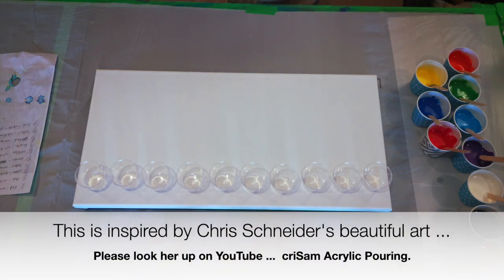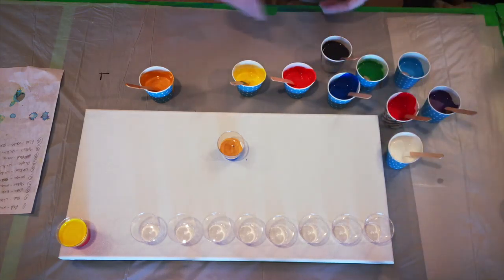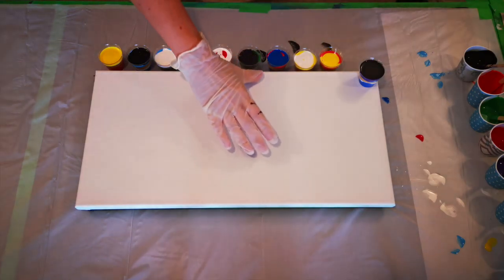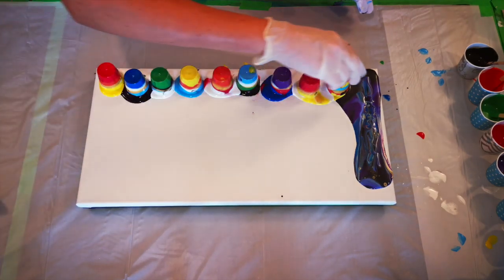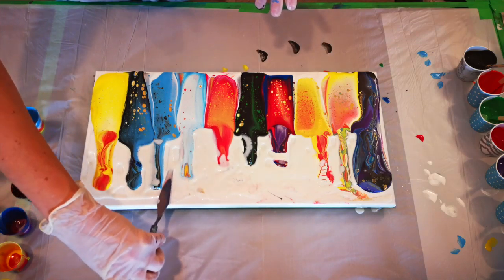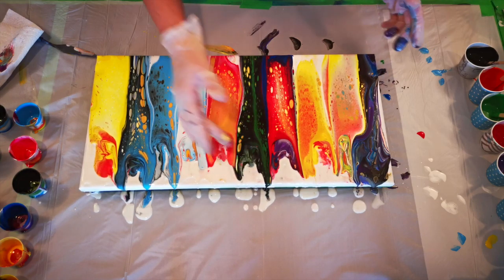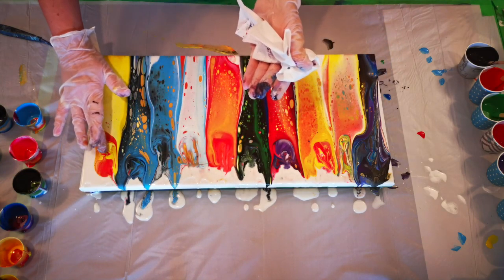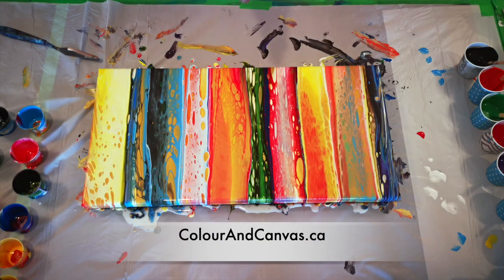026 - "Jupiter Candy Store" - Multiple Flip Cup Acrylic Pour - Pour Painting Demo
A rainbow of candy colours ... a series of flip cups ... and suddenly we have Jupiter Candy Store.  This painting was inspired by the beautiful work of artist Chris Schneider and her gorgeous fluid art landscapes.

Jupiter Candy Store is just pure candy-coloured fun on a canvas.  Please enjoy the creation video :)